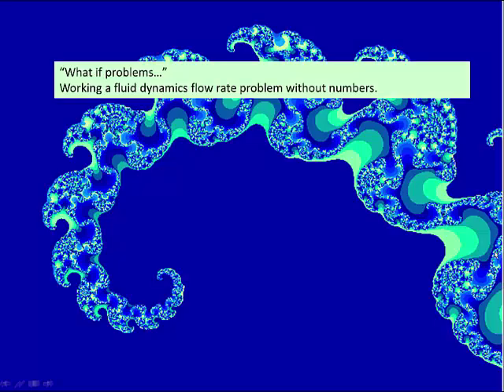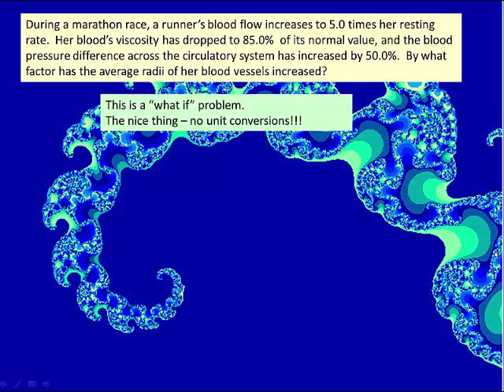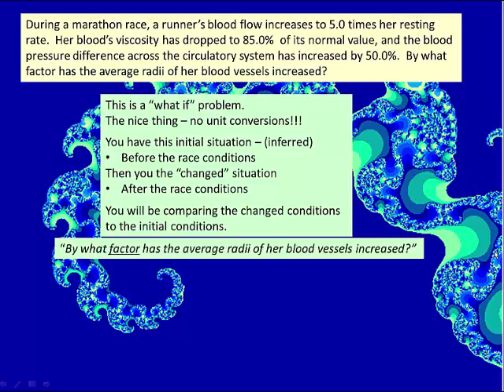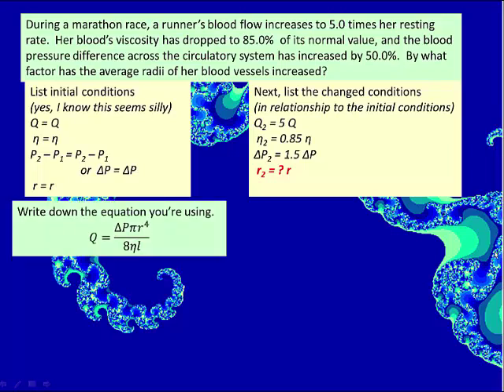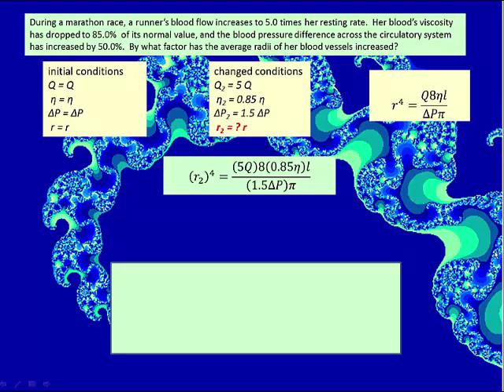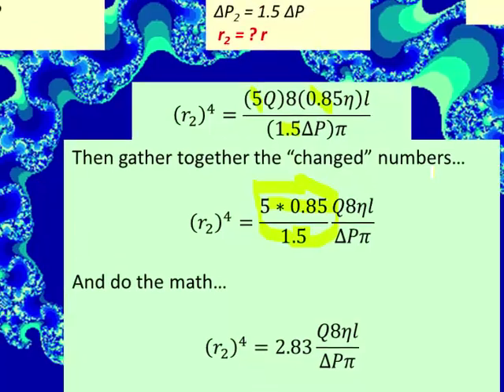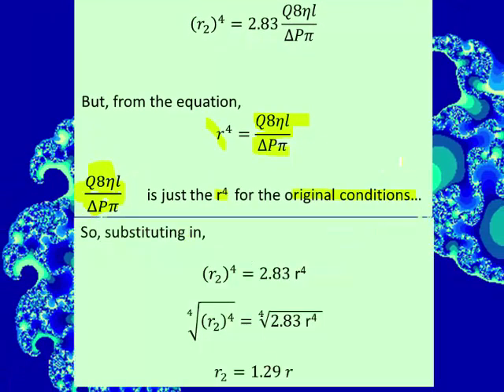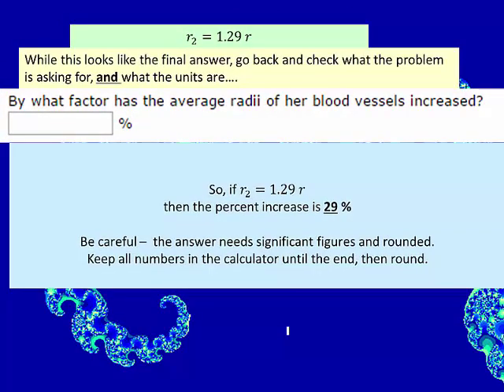Fluid Dynamic Flow Problem with no numbers what